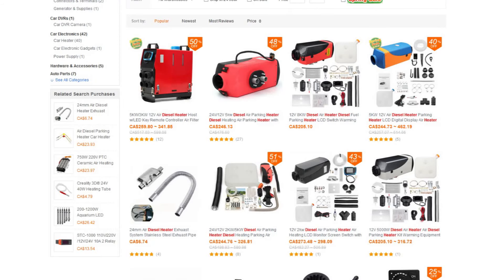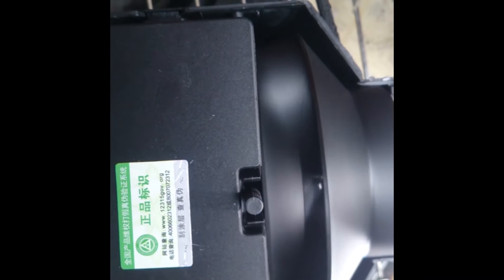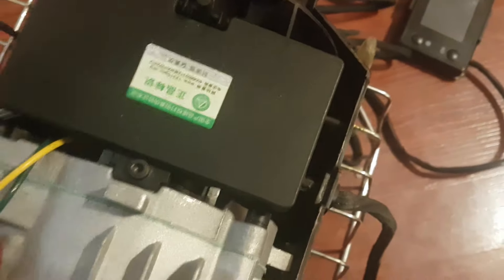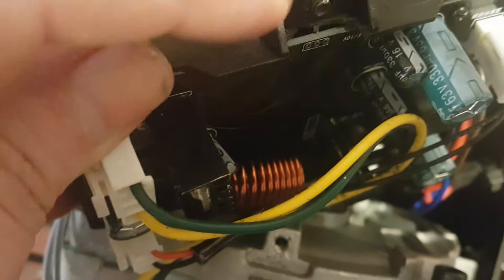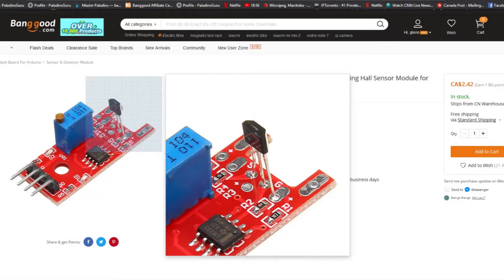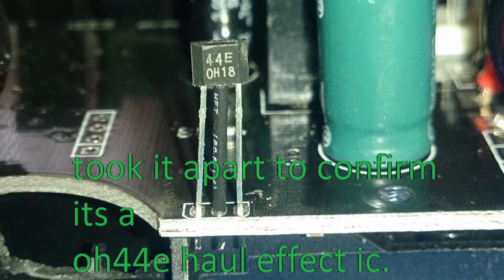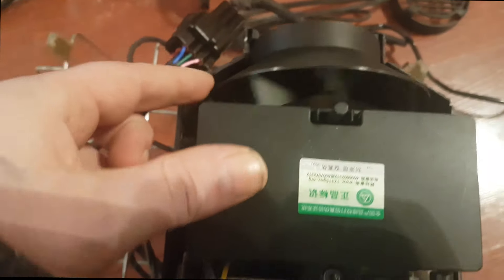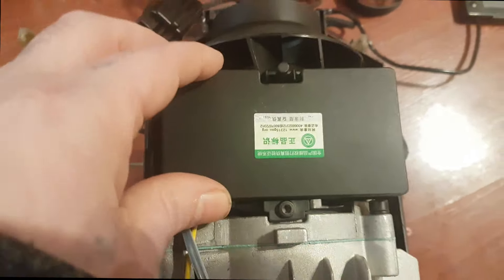Diesel Heater E 06 error fix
A quick video on how I fixed my 5kw diesel heater e-06 error, E 06  error can mean other things as well however my issue was the fan.

// diesel heater